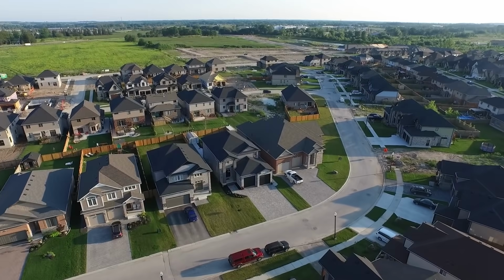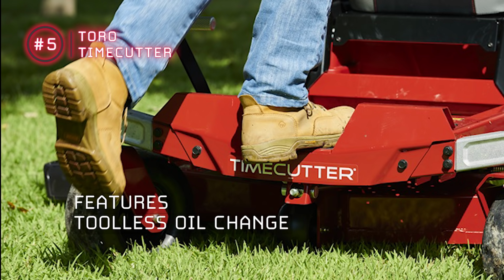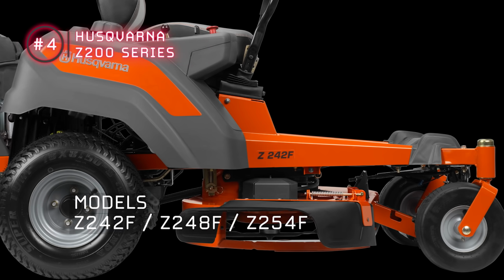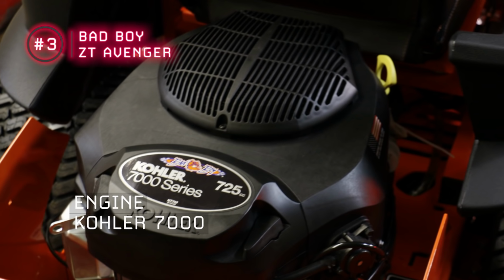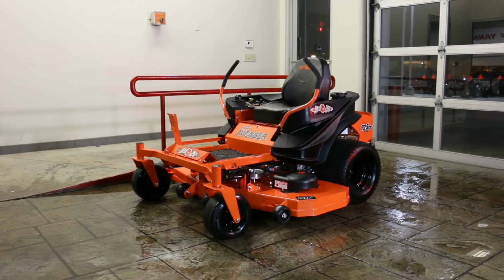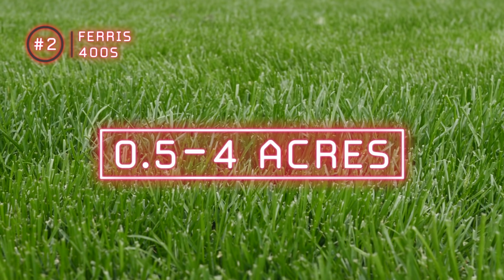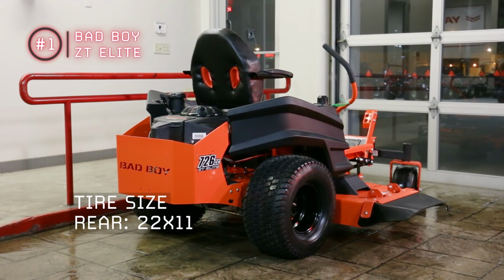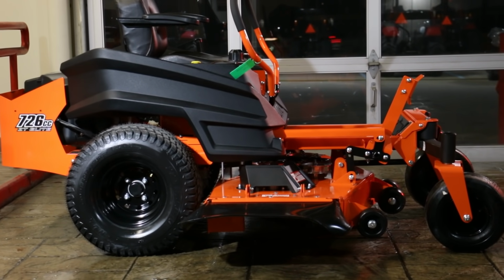TOP 5 zero-turn MOWERS under $5,000 in 2021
In this video, we will look at some of the best mowers UNDER $5000 for 2021.
Find the list of mowers below.
These five mowers have been picked based on being the best zero turn mower in their own price range. You will find mowers ranging from mid $2,000 to $3000, $4000, and $5000.

If you have questions please leave them in the comments below and we will do our best to get back to you. Here is the list of the top five zero turn mowers Tractor Bobs has chosen for 2019. If you have one of these lawnmowers, let us know how it's working for you.

#5 Toro Timecutter
#4 Husqvarna Z242 / Z248 / Z254
#3 Bad Boy ZT Avenger
#2 Ferris 400S
#1 Bad Boy ZT Elite

These mowers range from commercial zero-turn mowers to residential zero-turn mowers. Each of these mowers will also work well for many small busineses, churches, and community centers.

Check out our Youtube channel for more videos on zero-turn mowers and other landscaping equipment.